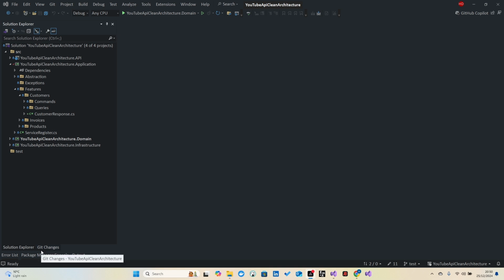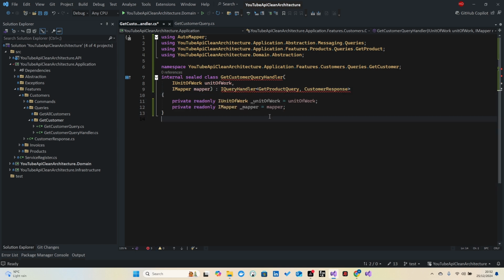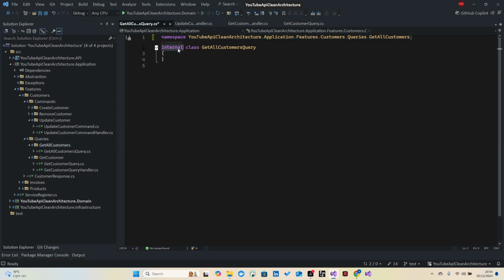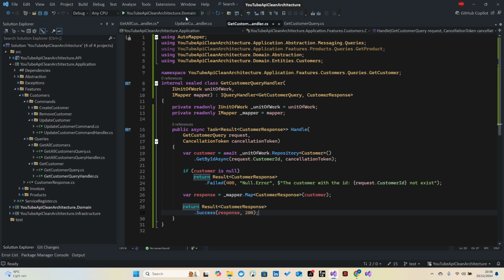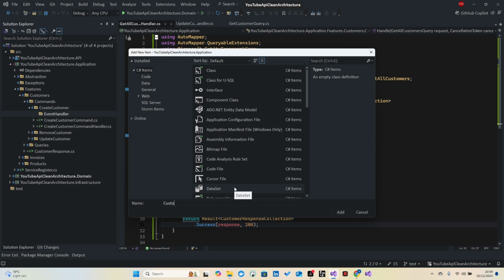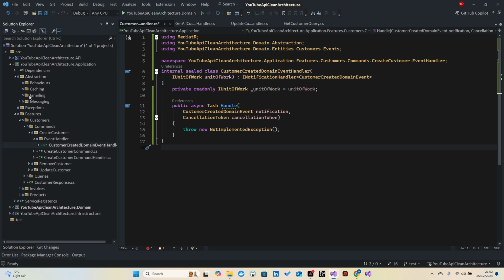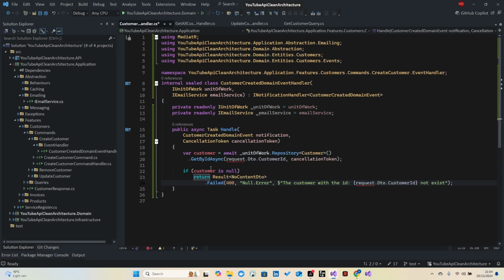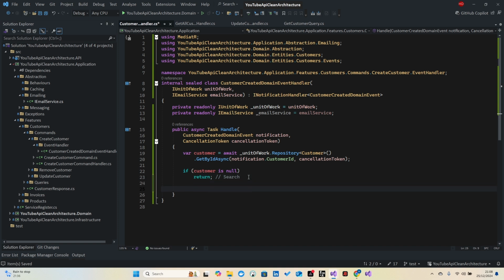ASP.NET Core 8.0 API Project | Application: Queries & Handlers & Event Handler (Product Entity) #11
Welcome to the eleventh episode of the ASP.NET Core 8.0 API series! In this video, we’ll implement Queries and their corresponding Handlers for the Product entity, along with an Event Handler to introduce event-driven operations.

Here’s what we’ll cover in this episode:

Implementing Queries to retrieve Product data efficiently
Writing Query Handlers to separate read logic from business operations
Integrating an Event Handler to handle domain events asynchronously
Applying CQRS and Event-Driven Design to improve system scalability
By the end of this episode, you'll have a solid understanding of how to use Queries, Handlers, and Events to build a well-structured API using ASP.NET Core 8.0.